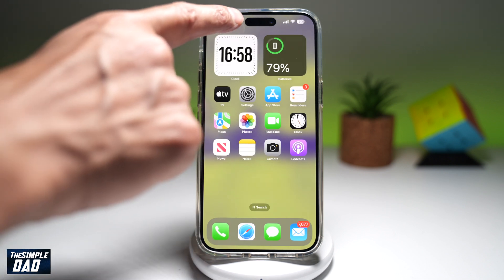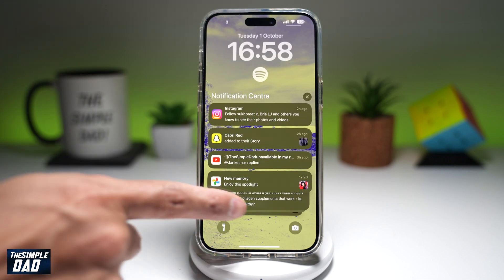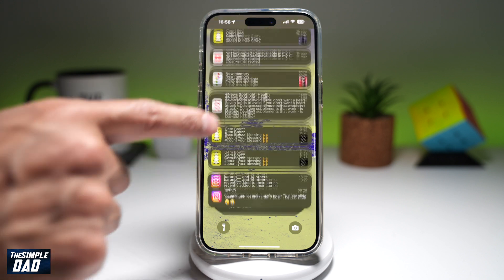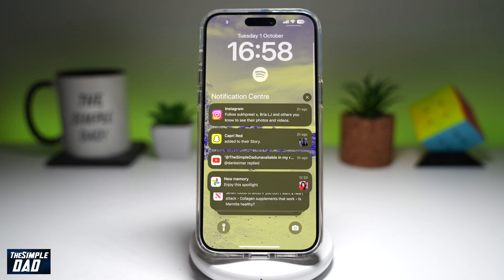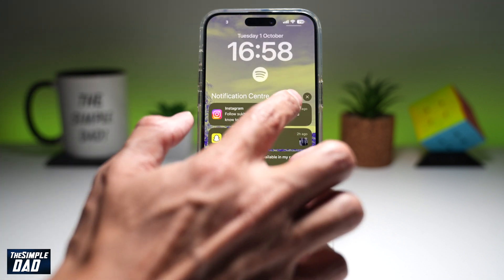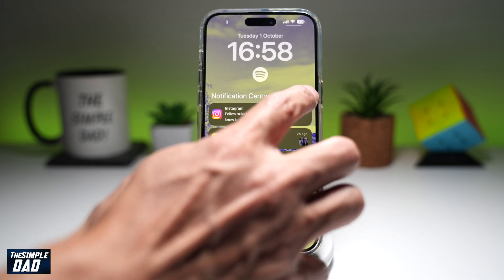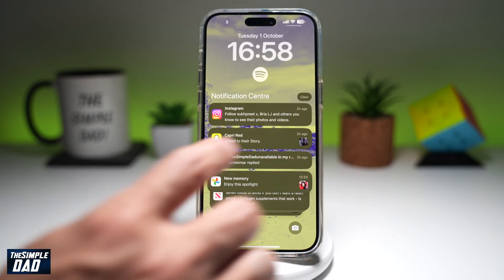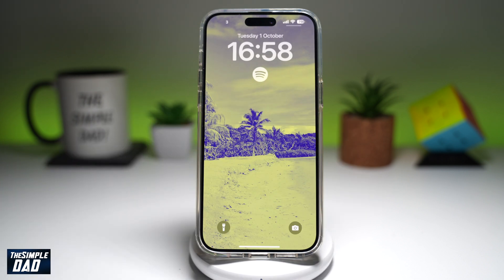How to Clear notifications all at once on iPhone iOS 18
00:00 Intro
00:10 Like or no Like
00:20 How to Clear notifications all at once on iPhone